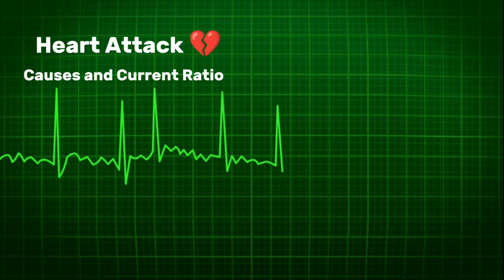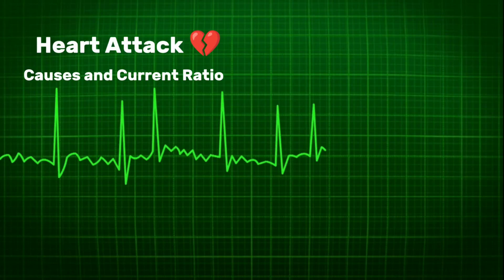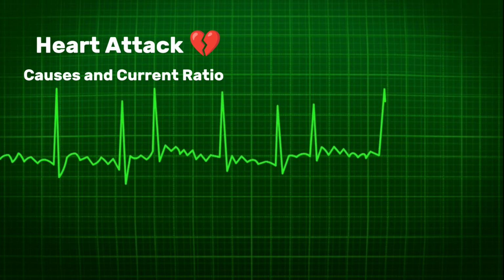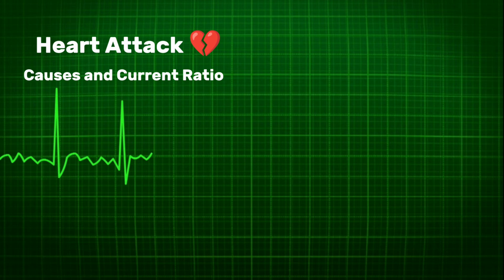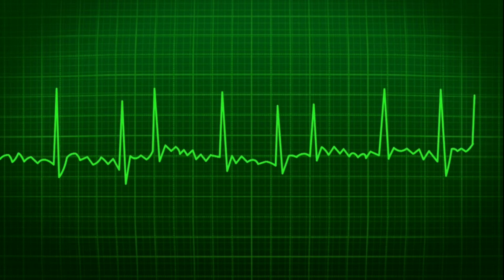Heart Attack: Causes and Current Ratio || ہارٹ اٹیک کی وجوہات